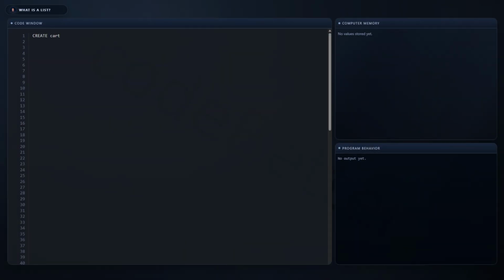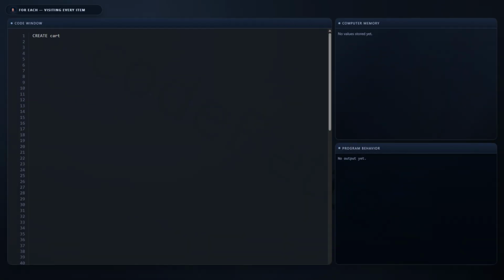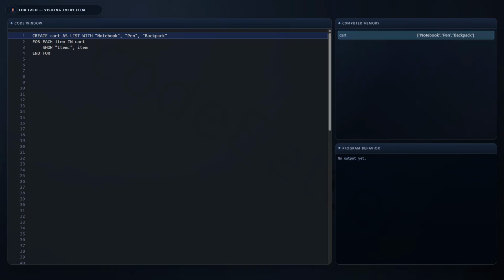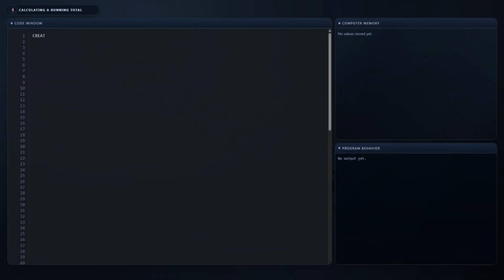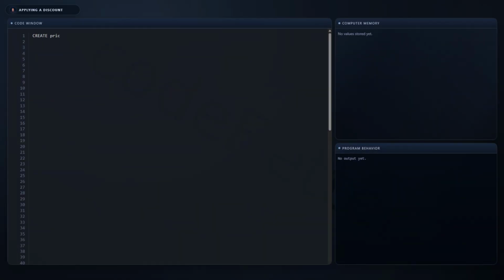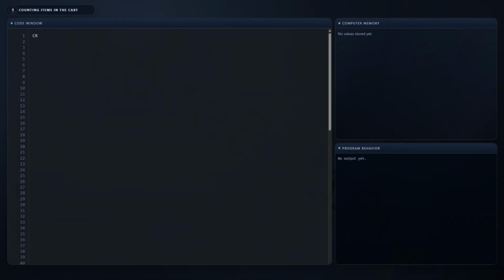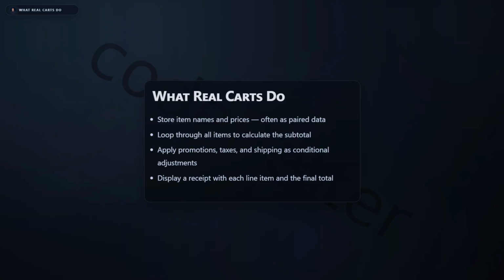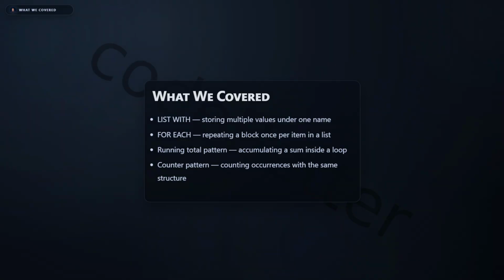codeBetter for Beginners | Lesson 04 - How Does a Shopping Cart Work?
🛒 Use lists and loops to build a working e-commerce shopping cart that calculates totals and applies discounts.

Online shopping powers trillions of dollars in commerce. Behind every cart is simple code: collect items, loop through them, sum their prices, and apply rules. Today you'll build that exact system.

📚 What You'll Learn:
• LIST WITH for storing multiple values
• FOR EACH loops to process every item
• Running total pattern for summing prices
• Conditional discounts based on thresholds
• The same counting pattern applied two ways

💡 Real-World Applications:
Every major e-commerce platform—Amazon, Shopify, eBay—uses these exact patterns. Watch how the code behind your favorite stores works.

This is Lesson 4 in the beginner series. Lessons 1-2 provide foundation concepts, but each lesson stands alone.

🎼 Like the music? You can find all music from the tutorials